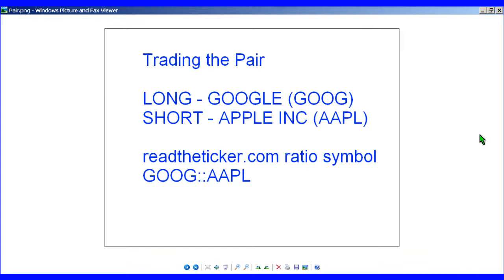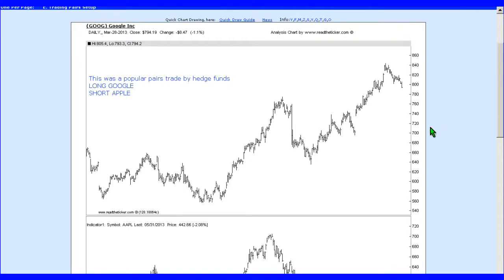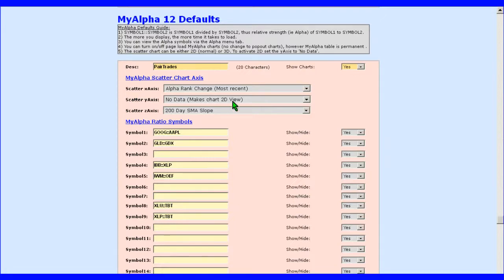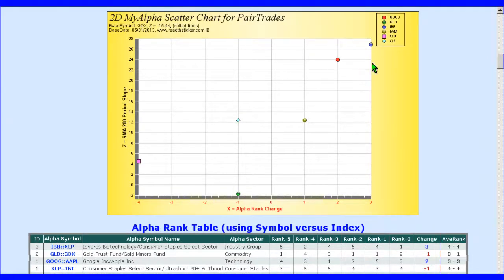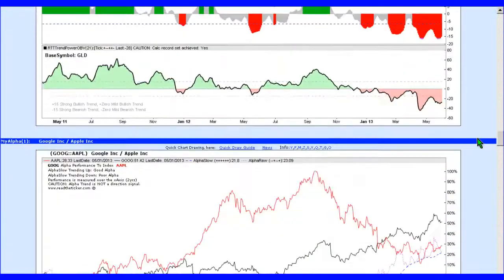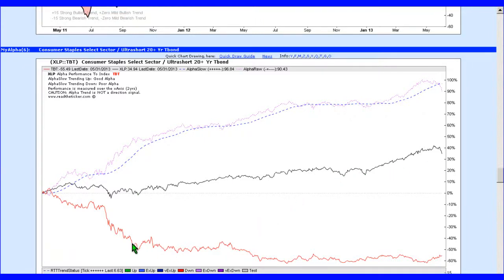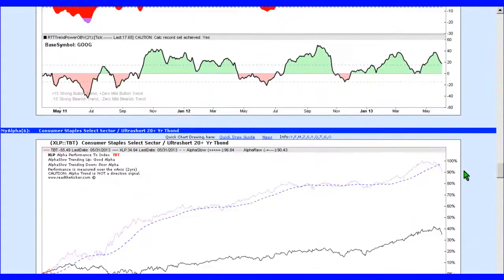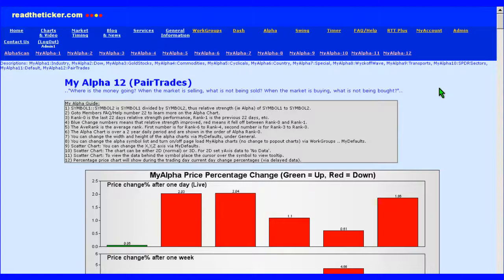Pair Trading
Managing of Pair Trades